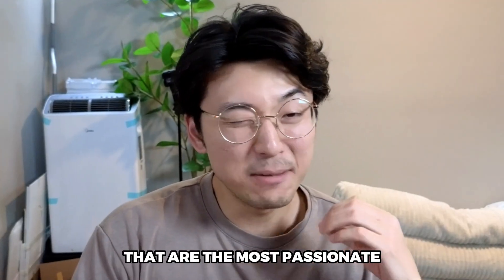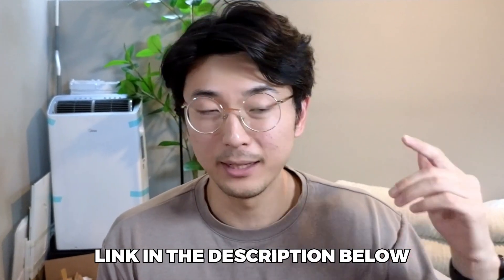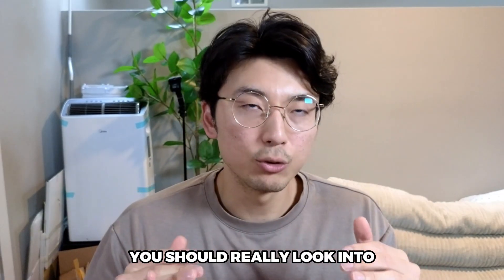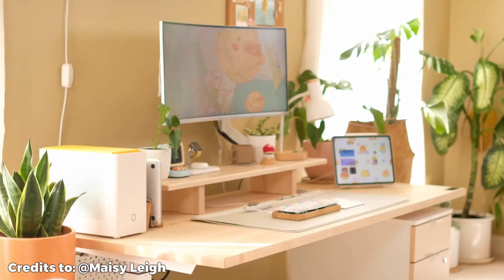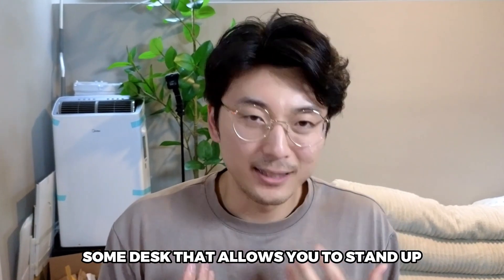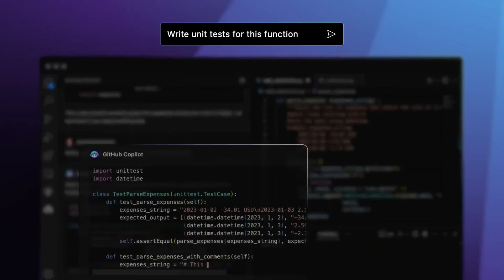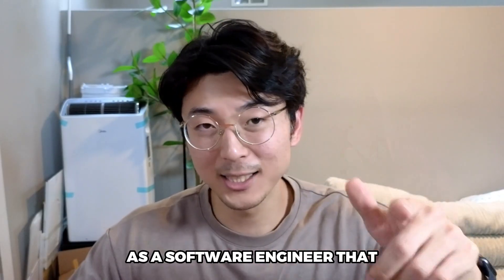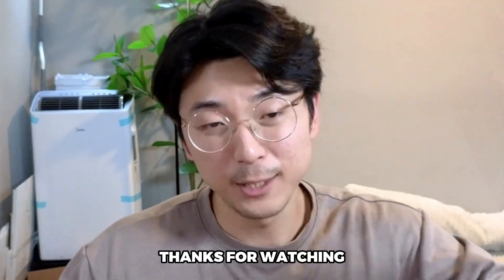5 Must Have Purchases For Developers (Actually Useful)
Ergonomic keyboard
Budget standing desk